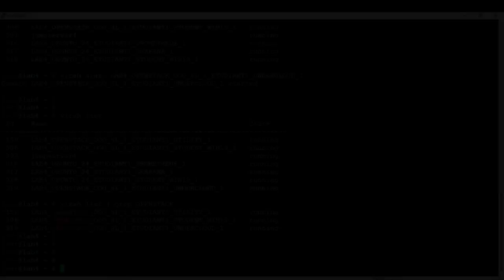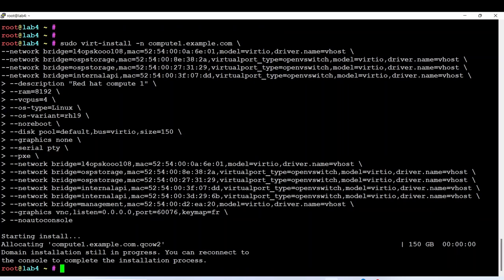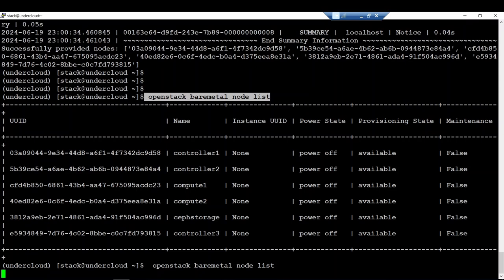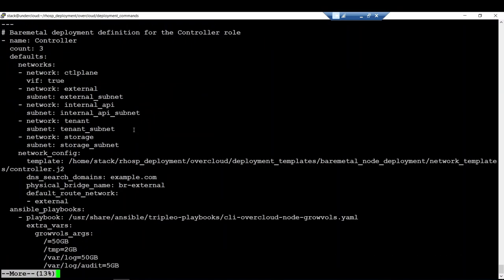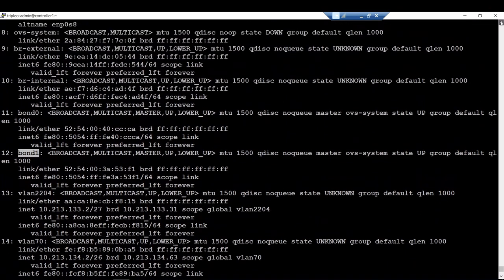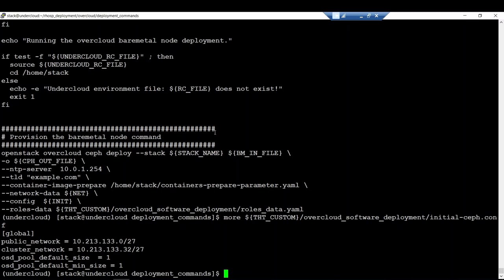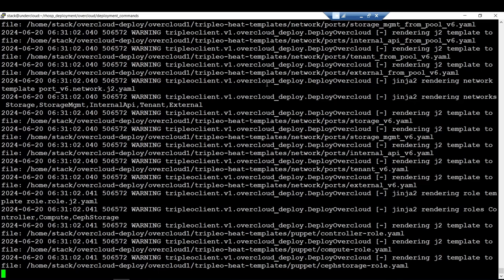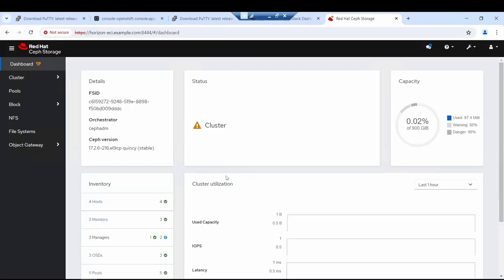Red Hat OpenStack Platform 17 Installation Guide: Node Provisioning & Overcloud Deployment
In this video, I walk you through the full installation process for Red Hat OpenStack Platform 17, covering everything from undercloud configuration to a successful overcloud deployment. Follow along as we set up the essential components, configure the undercloud, and go step-by-step through the node provisioning process. This guide will help you achieve a fully functional OpenStack environment, ideal for building robust cloud solutions